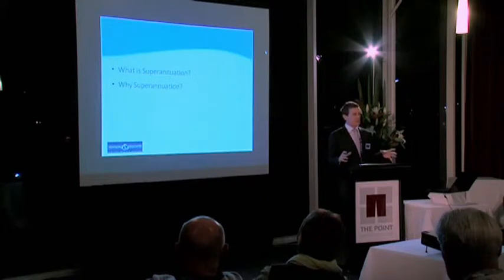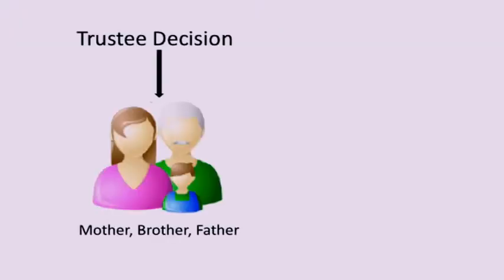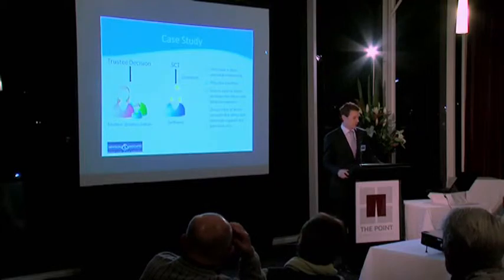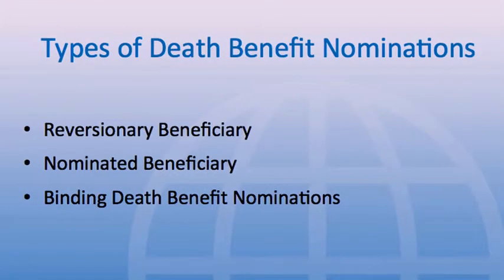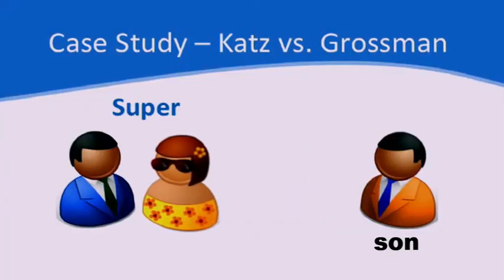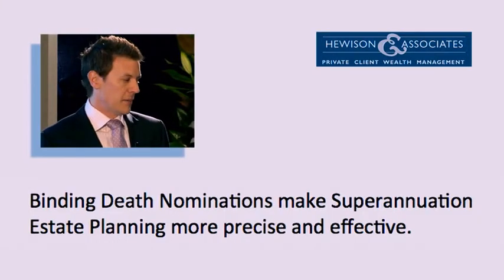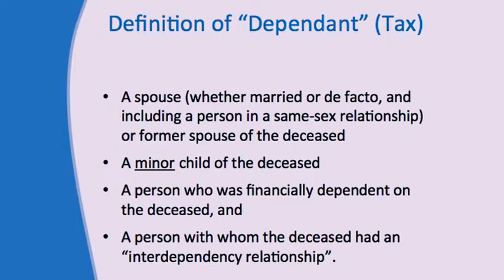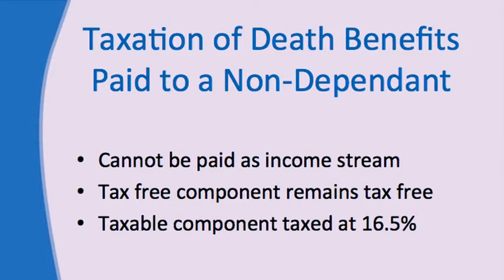Hewison Investor Insight Series May 2010 - Superannuation Estate Planning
Glenn Fairbairn Director/Private Client Adviser talks about Superannuation Estate Planning in our first in a series of Seminars held by Hewison Private Wealth - "Strategies to maximise and protect your wealth: navigating the complex area of super and death taxes".

Established in 1985, Hewison Private Wealth has grown to become one of Australia's leading independent wealth management firms -- and we can prove it.

Dissatisfied with the "off the shelf" approach to financial planning that takes control away from clients and into the hands of a fund manager, our founder, John Hewison sought to establish a wealth management model which would give every client control and flexibility over their finances. He also believed that advice must be delivered without bias and tailored to a client's individual objectives.

Today, Hewison Private Wealth provides this solution: Our direct investment philosophy together with individually managed accounts provide clients with optimum service, truly independent advice and investment strategies that have been tested and adapted to accommodate rising and falling financial markets during the past
25 years.